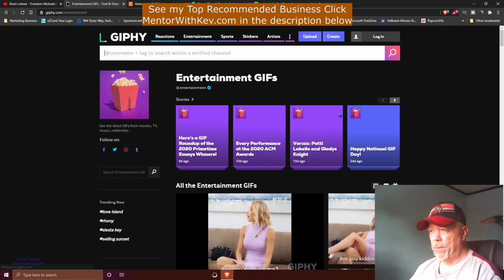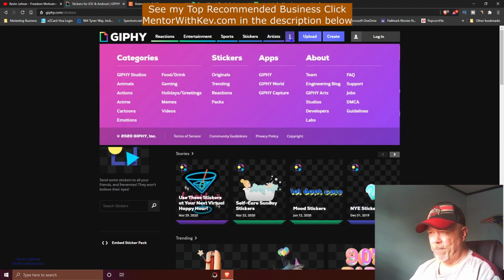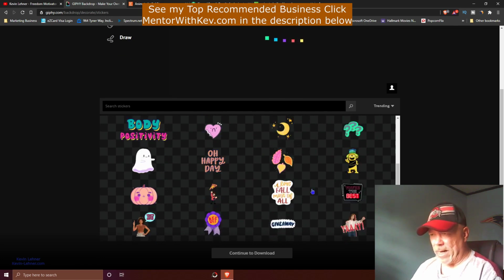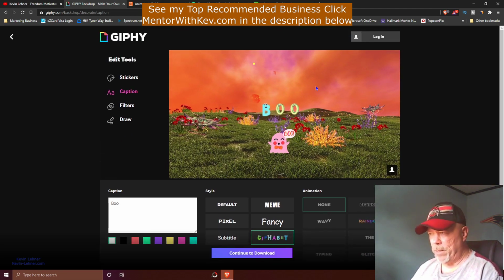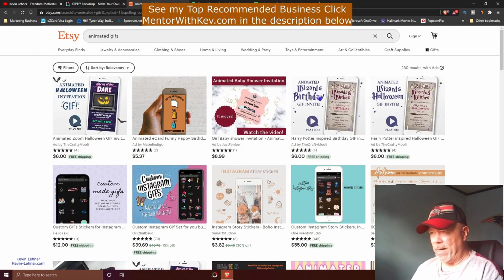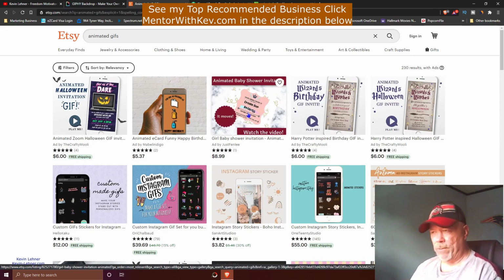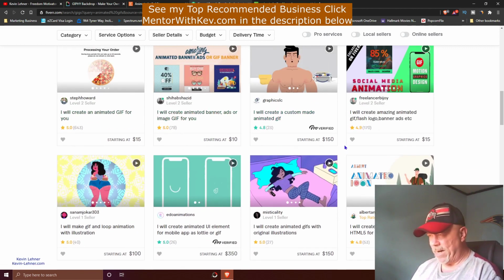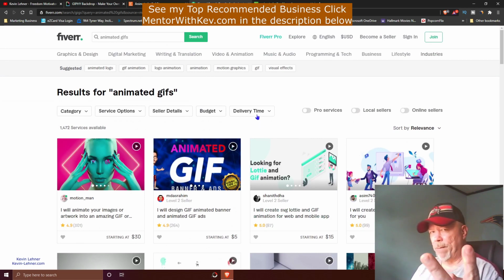Make $165 with Animations | make money 2020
In this video I show you a way to make make $165 per day with animations. Nice thing about it is it's 100% free to create the animations. I also show you 3 places to sell your animations to get you going quickly.

If you want to earn money online, this is a good way to do it. It can also eventually become passive income for you over time as you grow it. You can even use your own 3 second video clips to create the animations too.

So if you're interested to make money online worldwide, because this can be done from anywhere, then you need to watch the whole video.

👉Tired of working 9-5 everyday? Then, stop doing the same thing over and over expecting different results.

About: This video is about how to Make $165 with Animations | make money 2020